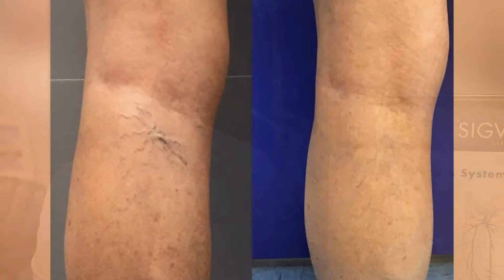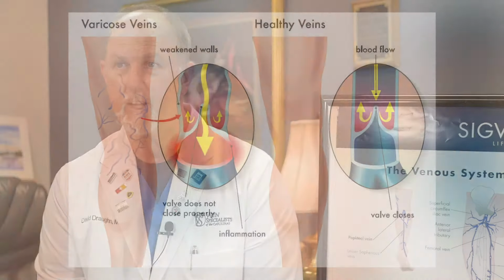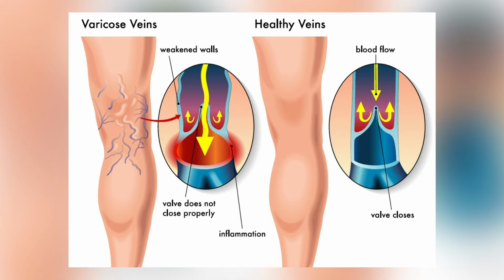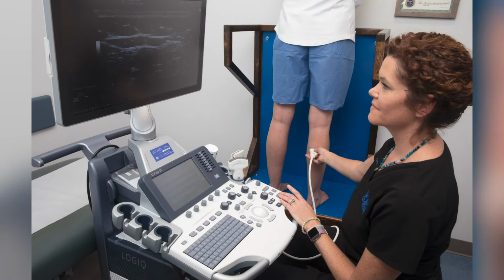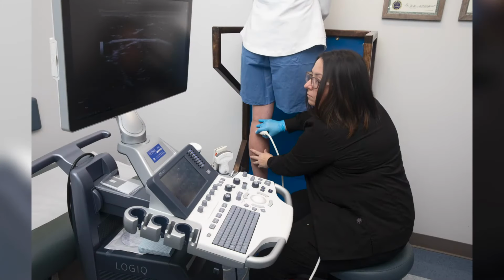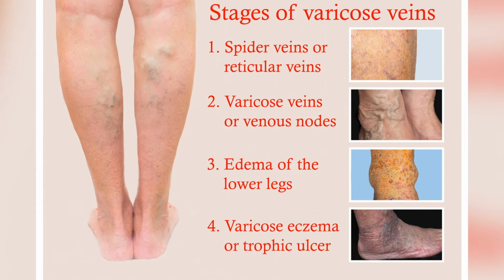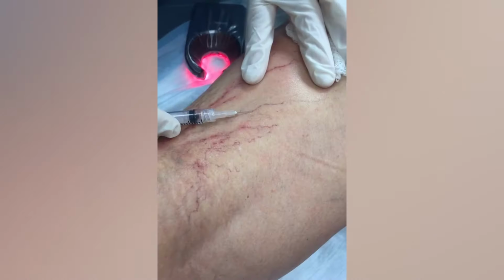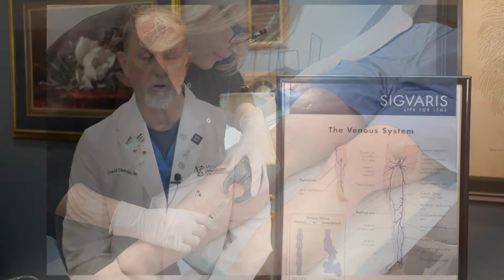Varicose Veins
Dr David Draughn, Vein Specialist talks about varicose veins, symptoms, causes and treatments.